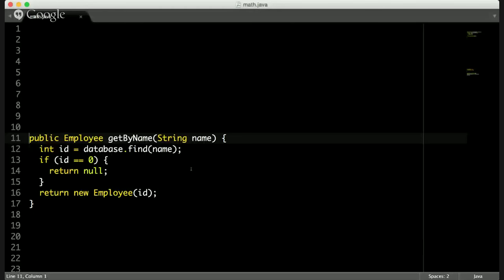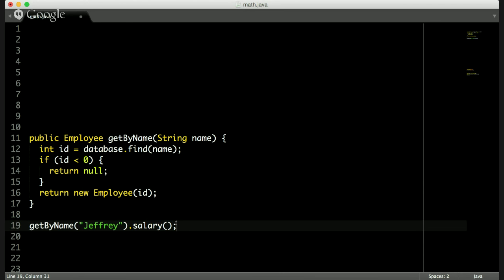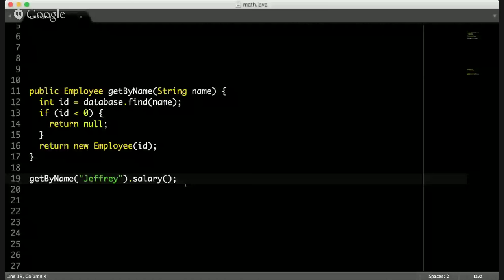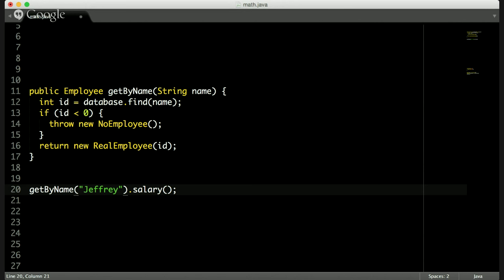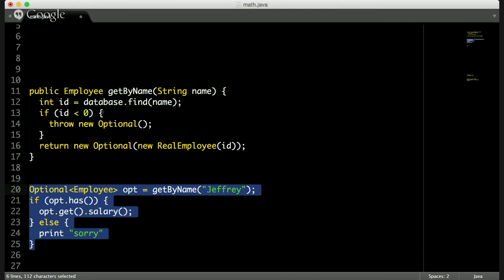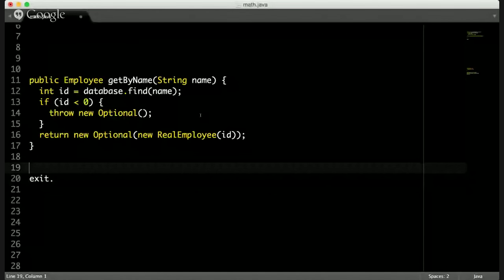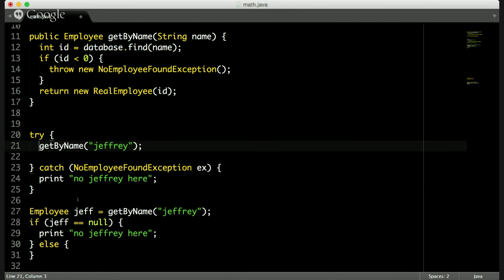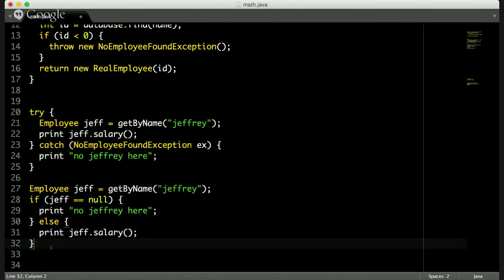What is Wrong About NULL in OOP? (webinar #3)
Are you still using NULL in object-oriented programming? This 3rd webinar is for you. It is based on this article: